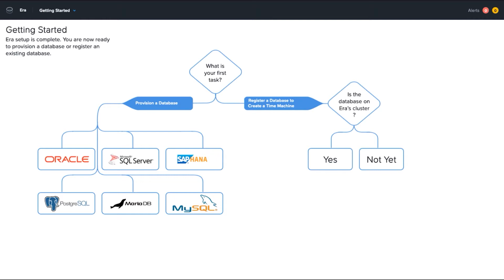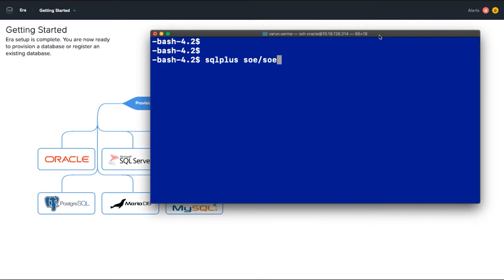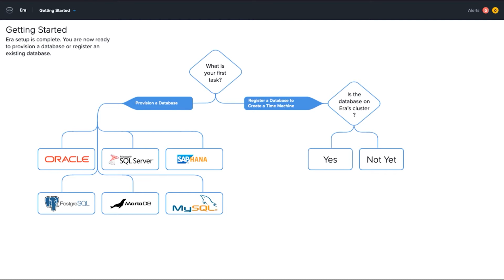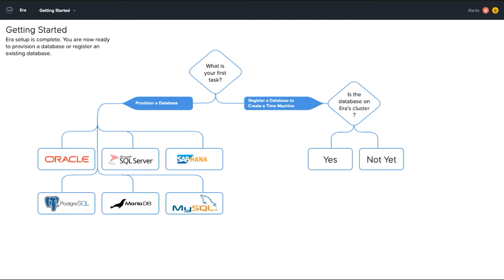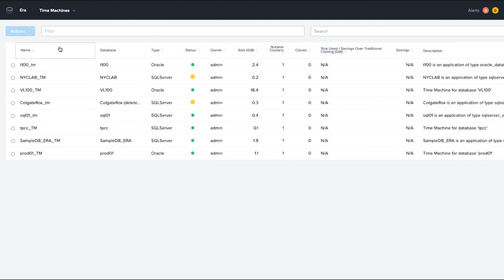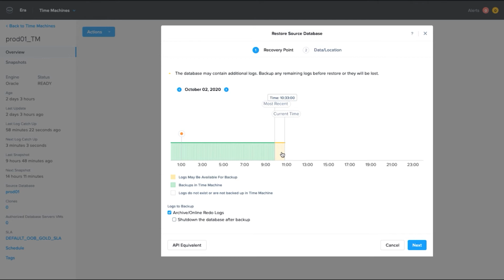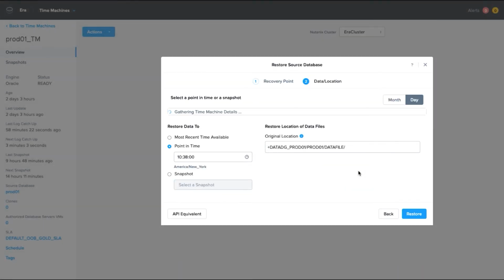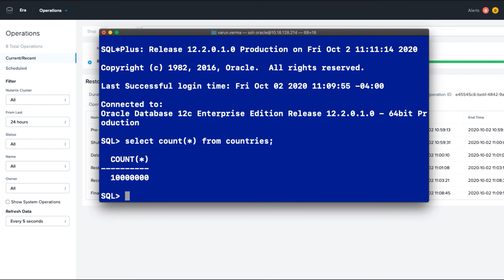15 Era 2 0 Oracle in Place Restore